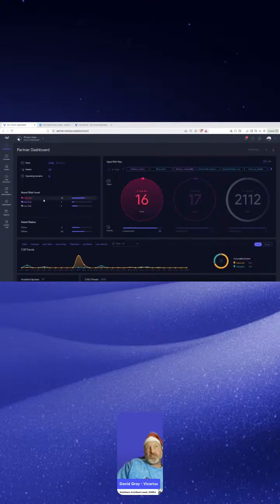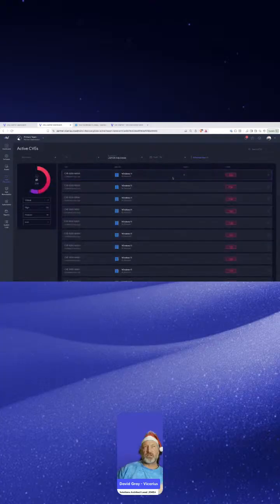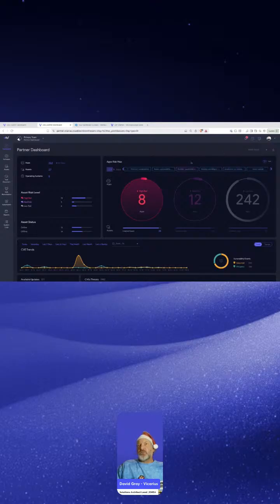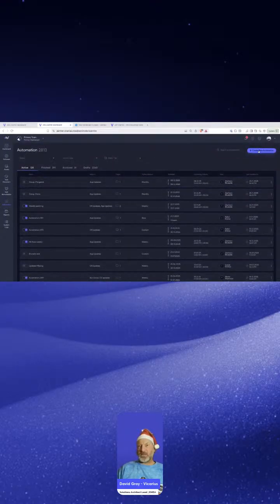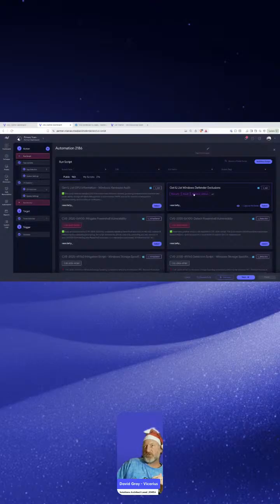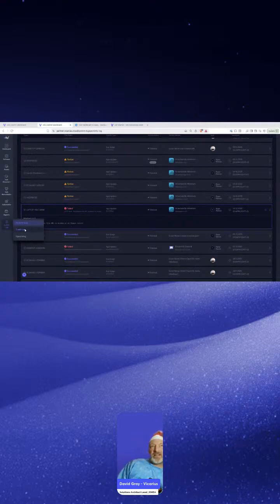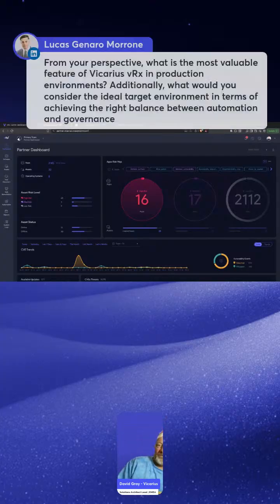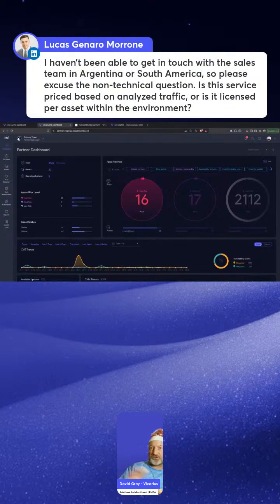Meet vRx, Holiday Edition! 📱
20 minute greatest hits demo followed by Q&A